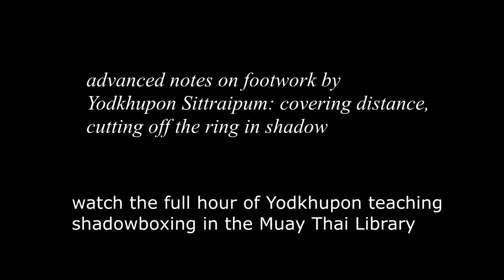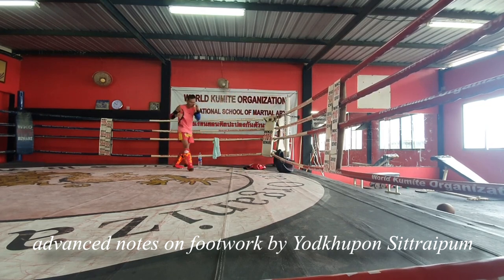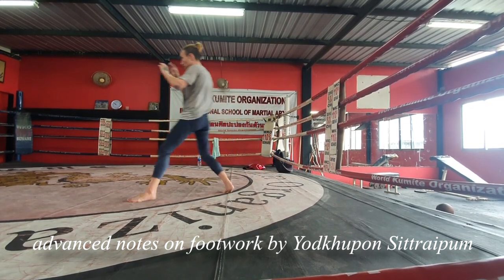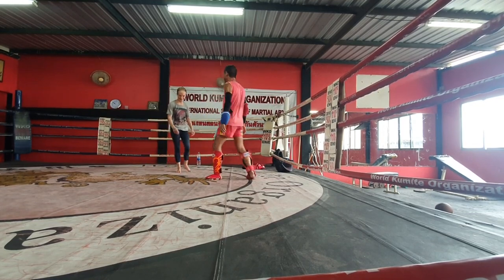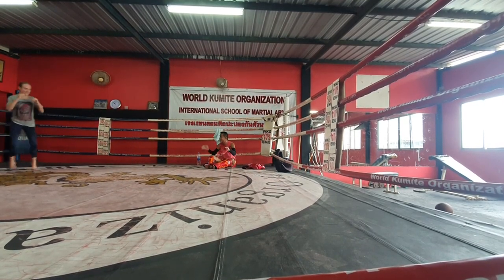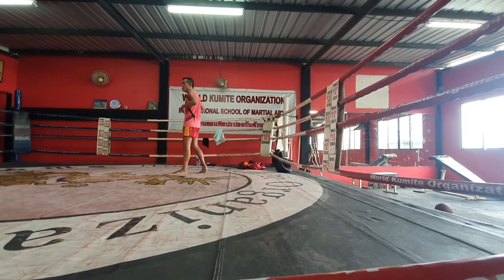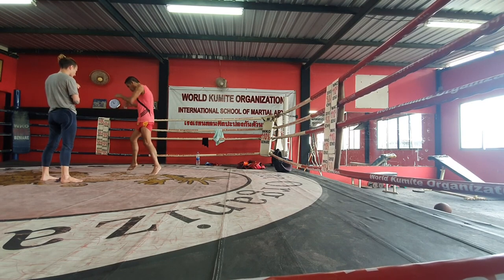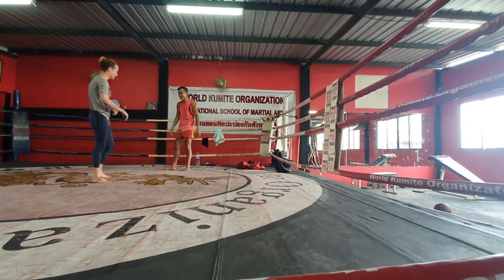Advanced Notes On Shadowboxing: Covering Ground & Cutting Off the Ring w/ Yodkhunpon